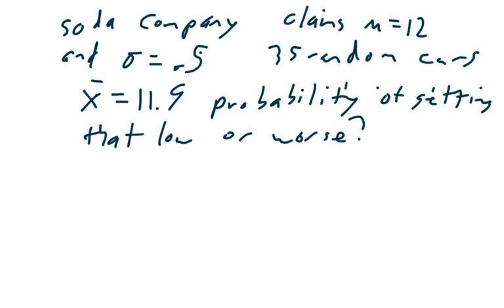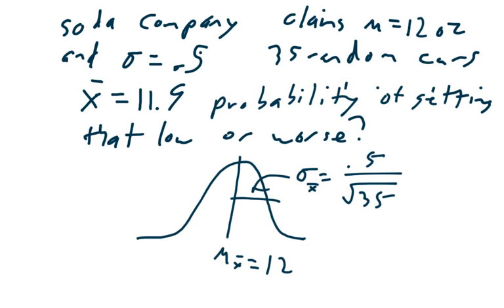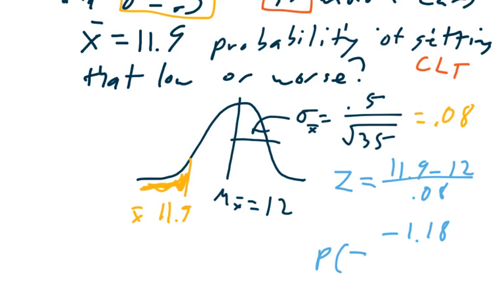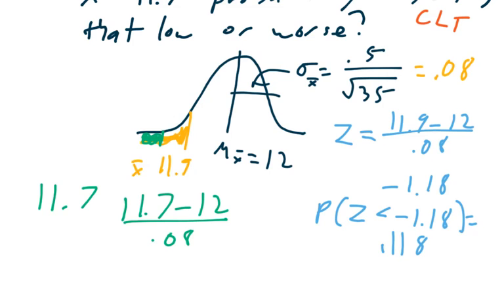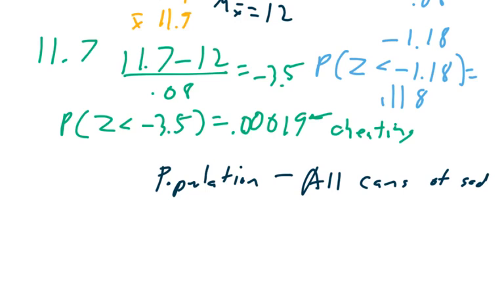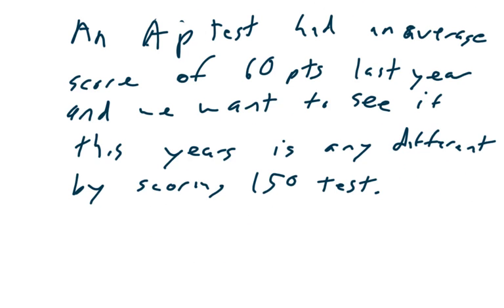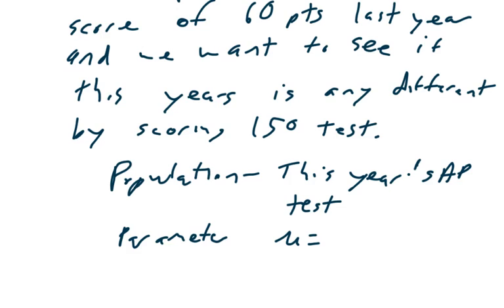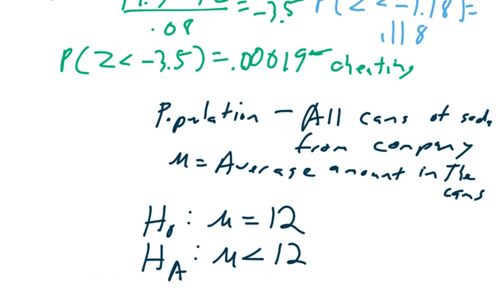AP stat 9.1 intro to hypothesis testing